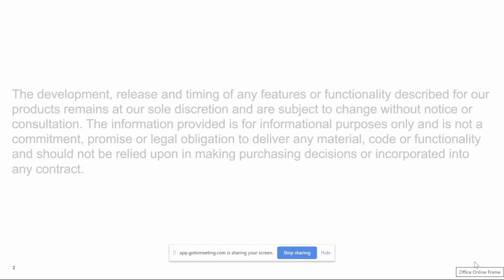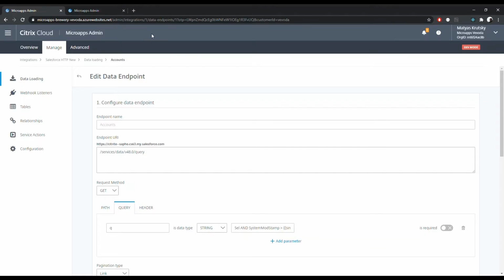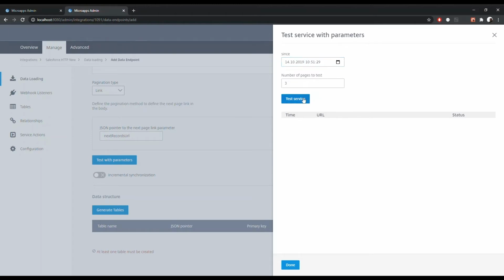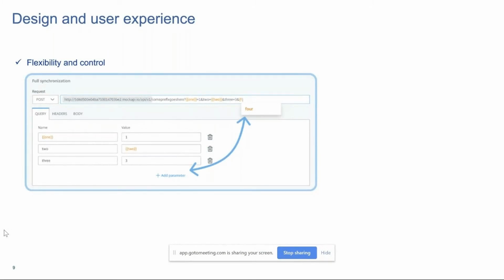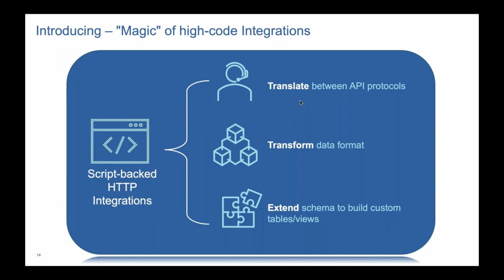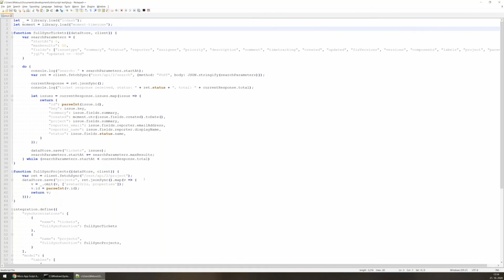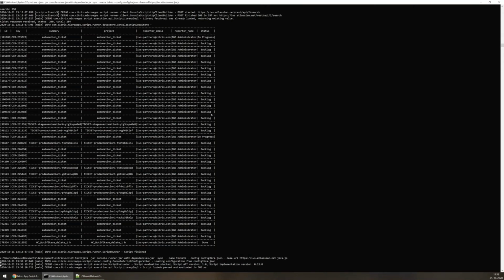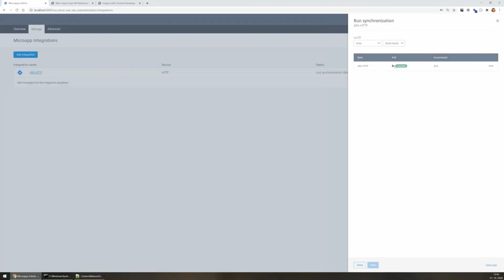Preview of Potential Microapp Features for Developers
Presented by Chandrika Srinivasan, Danijela Nandi, Matyas Krutsky, Georgiy Chernyavsky & Matous Voldrich

Q&A session Fri Nov 13, 9am Pacific time.

This session will show an exclusive preview of 2 new potential features enabling more integrations into the platform, one in high code and one in low code paradigm.

You will:

* Learn about our motivation to implement API call templating and scripting
* Understand what the implementation may bring: what will be possible that was not before, development and usability improvements
* See a demo of both features

Feedback from you is crucial!

Engage in the conversation via the app_creation_and_collaboration Slack channel, tagging the @dii-team.